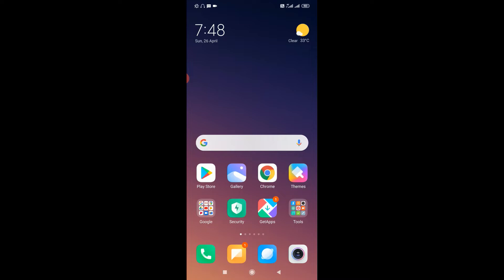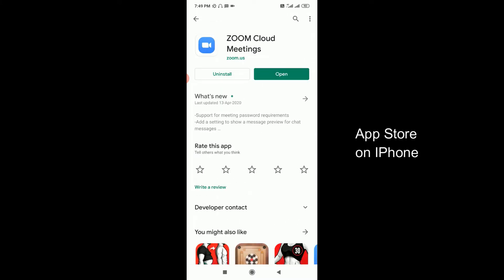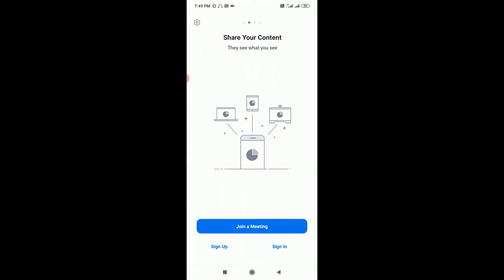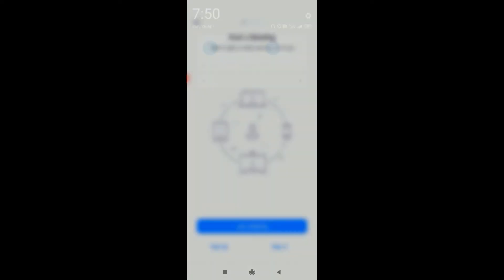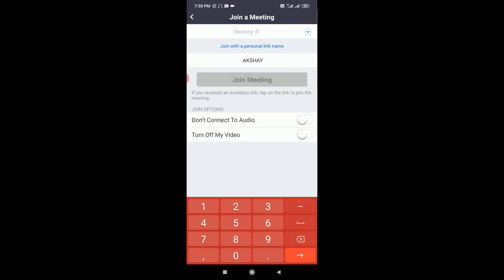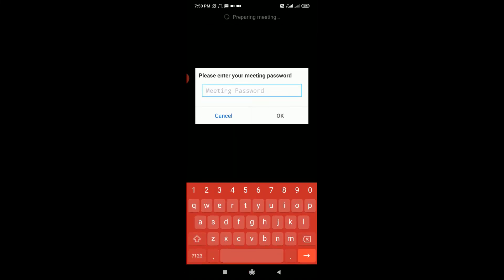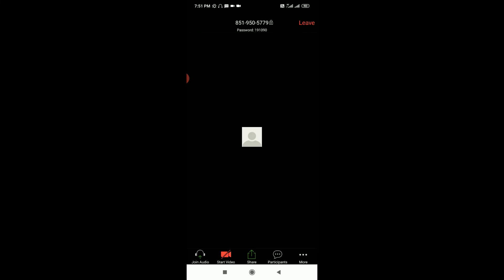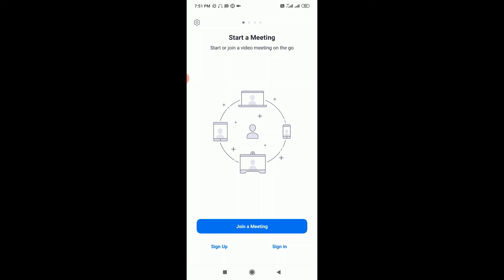How to use Zoom App to Join Video Meeting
Learn How to use Zoom App to Join Video Meeting

HOW TO USE ZOOM APP for online classes
How to use zoom app
how to use zoom  app on android
how to use zoom app for online classes in mobile
how to use zoom app for teaching
zoom cloud meeting app
zoom app how to use
zoom app tutorial